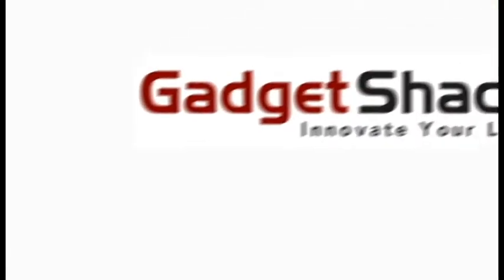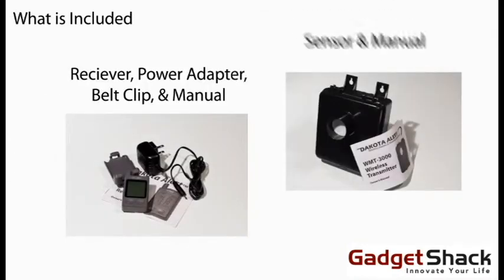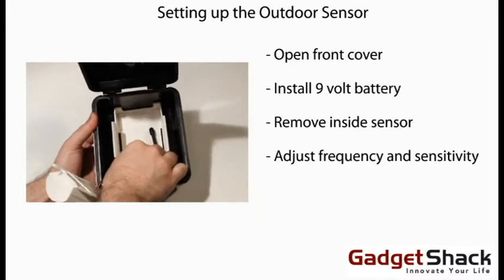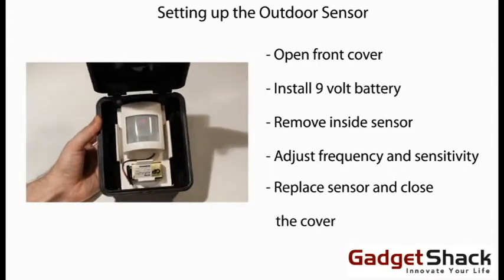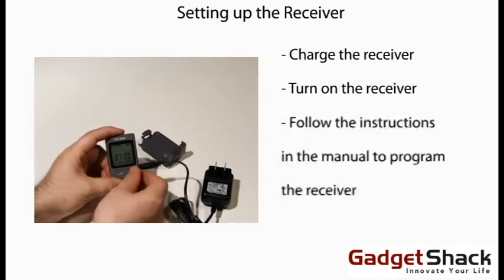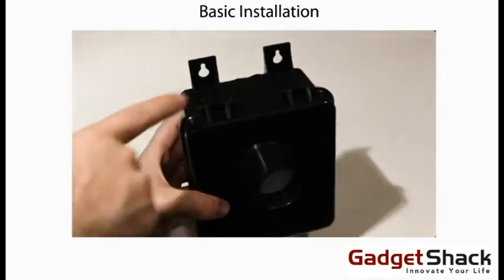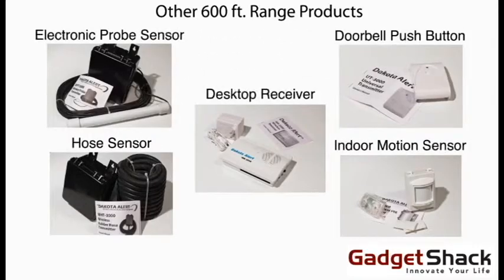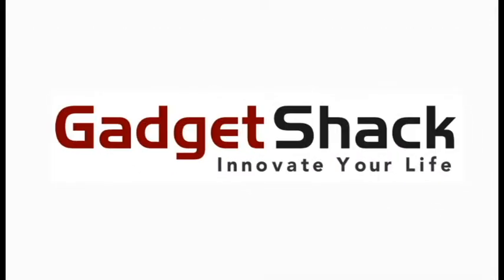Installing the 600 ft. Range Portable Driveway Alarm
This is quick look at our 600 ft. Range Portable Driveway Alarm.

This remarkable outdoor motion detector and alert system is perfect for extra long range areas needing detection and can also be used to monitor boats, RVs, trucks, mailboxes and much more.

The Dakota Alert driveway alarm security system & driveway monitor includes one motion sensor and one receiver. An unlimited number of additional sensors may be purchased and added to each receiver, allowing you to cover multiple locations at once. The receiver can be set to sound off four distinct beeps so you know which area a sensor is picking up motion from.

For more information on this and other driveway alert systems, please visit our